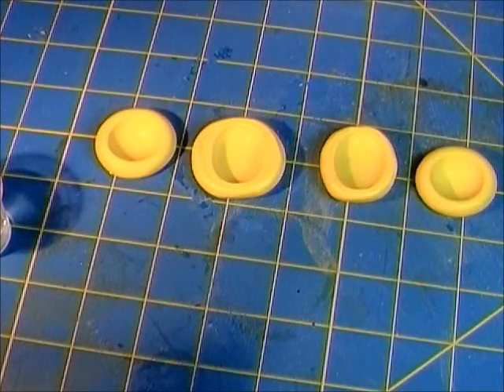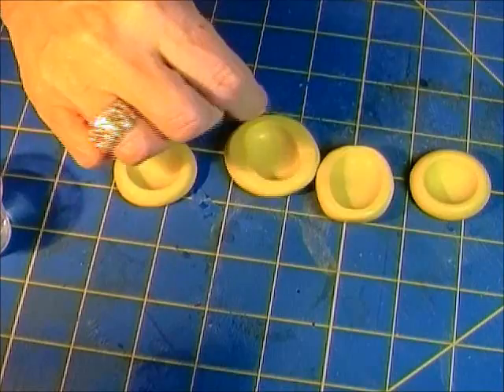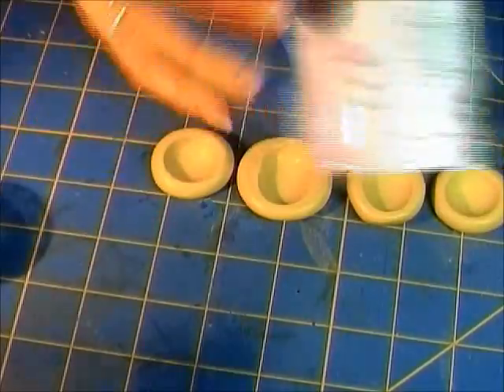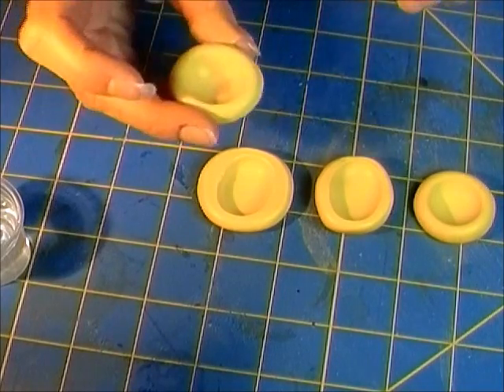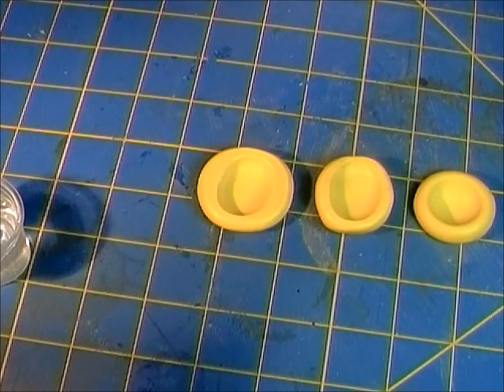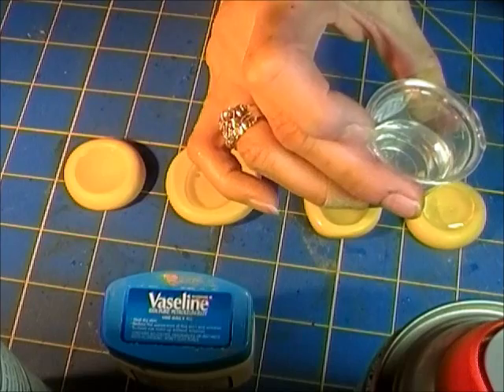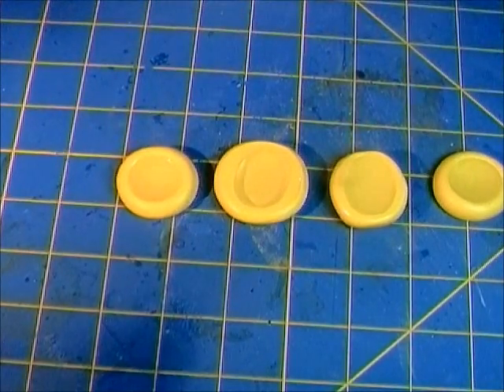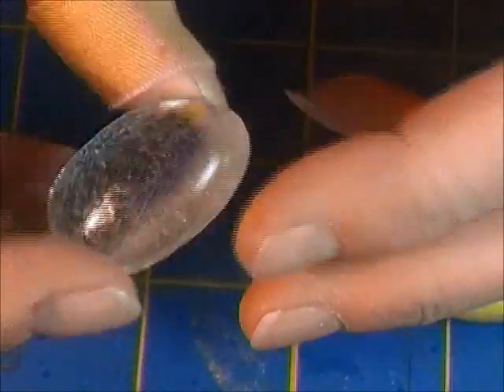Homemade Mold Releases - Do They Work?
Do homemade mold releases work?  I experiment with petroleum jelly, WD40, cooking spray, and Armor All to see if any of these products will produce a nice casting with the not so resin friendly Amazing Mold Putty.